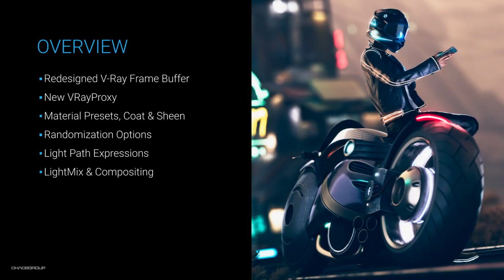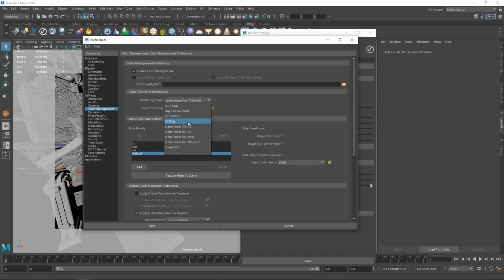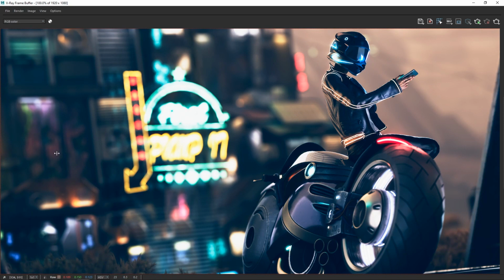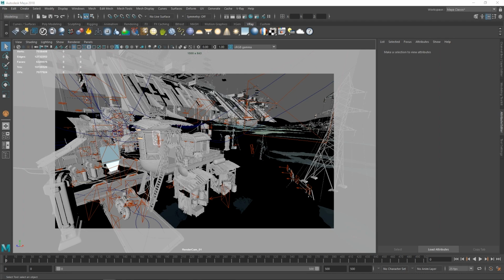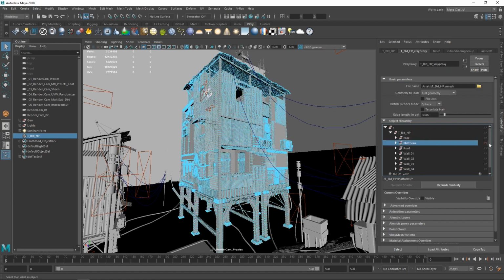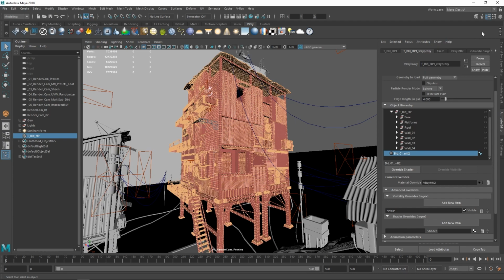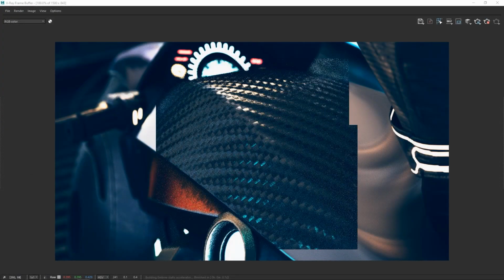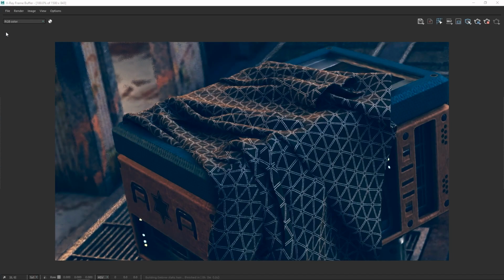V Ray 5 for Maya — Webinar What's New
BUY THIS SCENE AT MY 3D STORE

---DESCRIPTION---

CREDIT:

PC i am used:
i7 5820K
GTX1080Ti
RAM 16GB